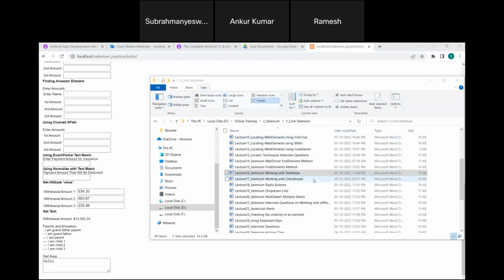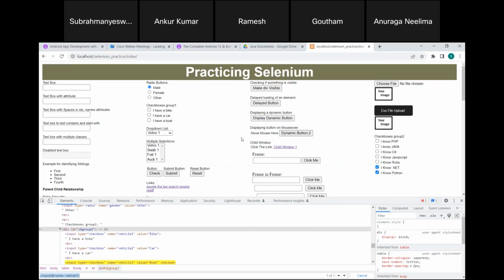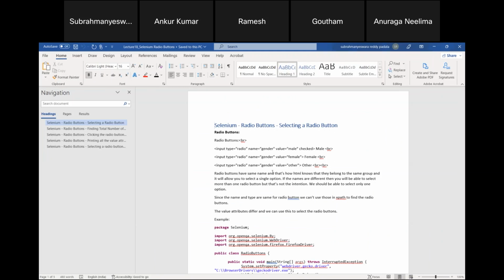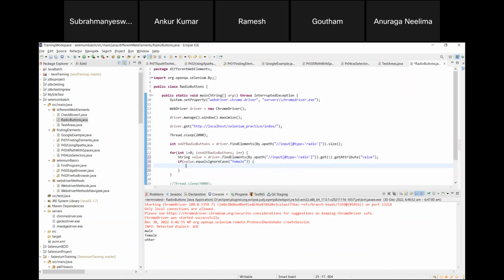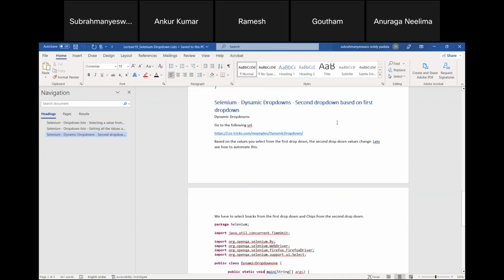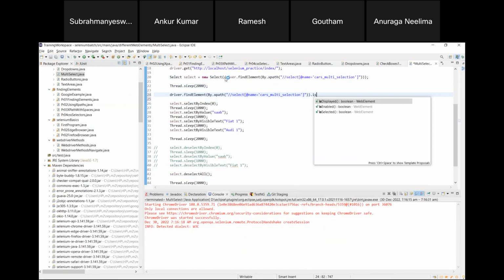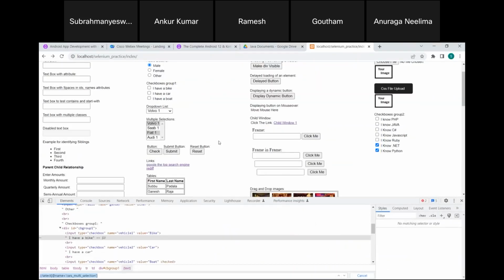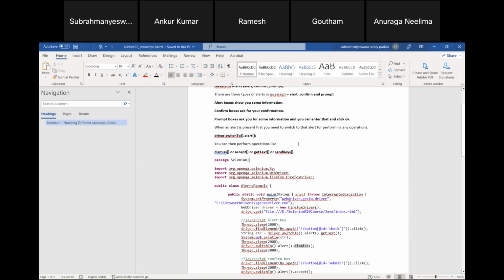Selenium with Java Training - Class 18 - Text Areas, Checkboxes, Radio Buttons, Dropdowns, Alerts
Working with Text Areas
Working with Checkboxes
Working with Radio Buttons
Working with Dropdown lists
Working with Multi Select
Interview Questions on working with different elements
Working with Javascript Alerts